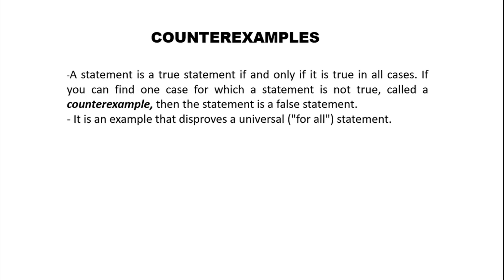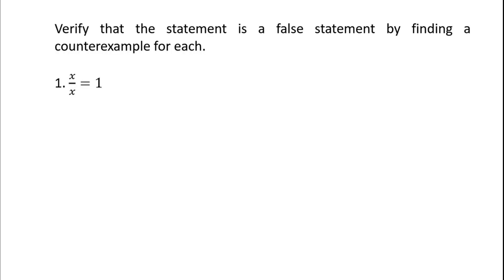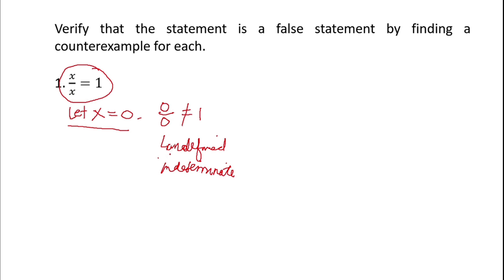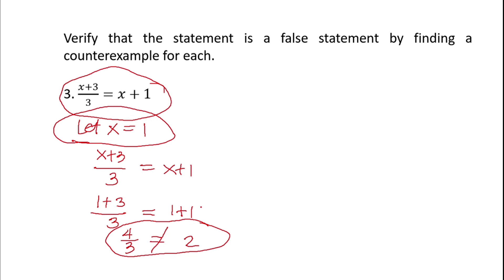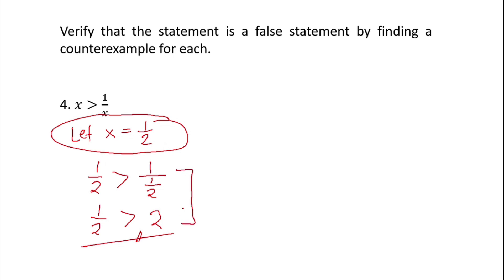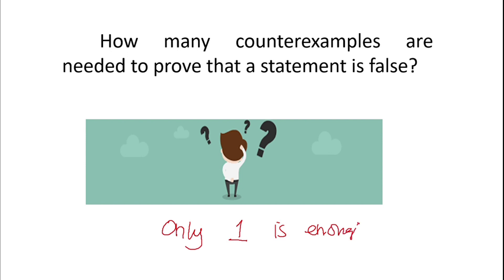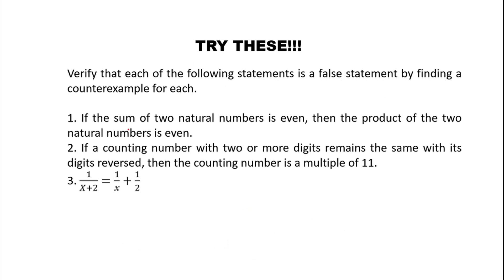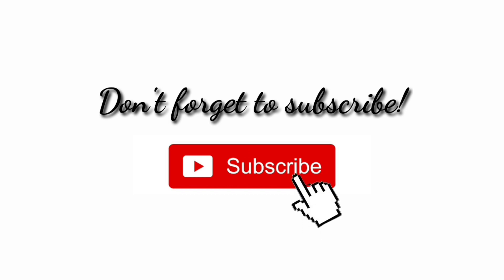COUNTEREXAMPLE | USE TO DISPROVE A UNIVERSAL "FOR ALL" STATEMENT